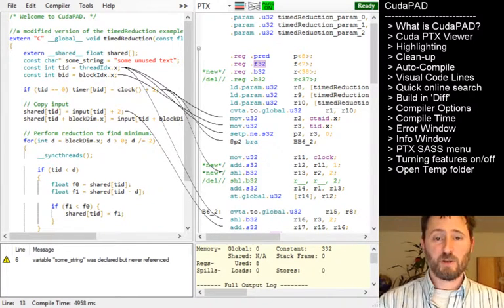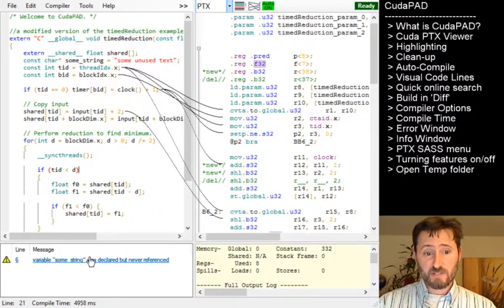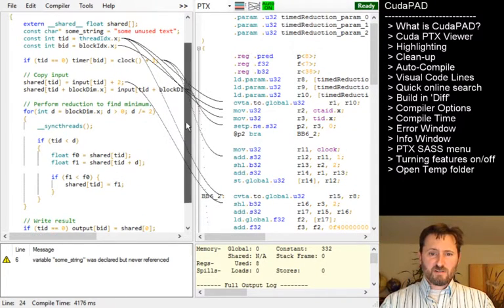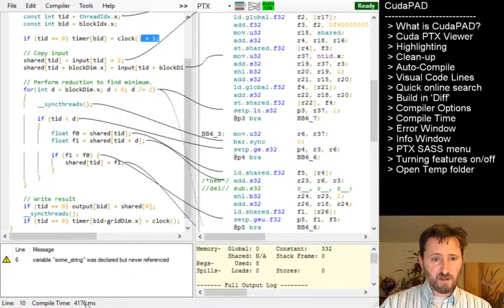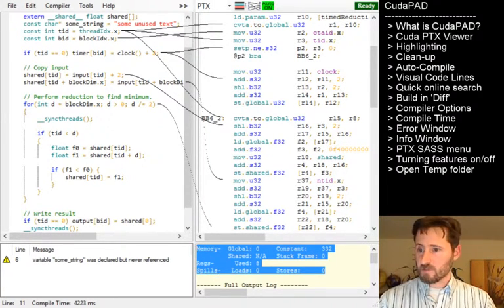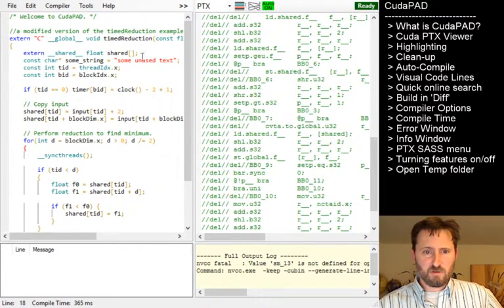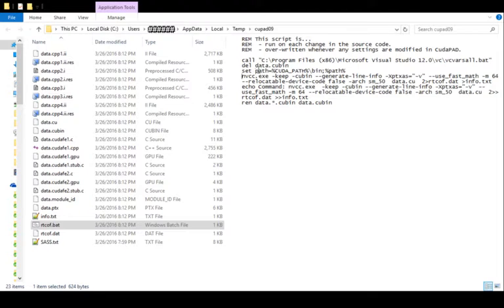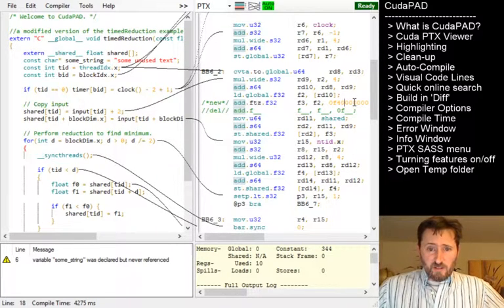CudaPAD Tutorial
A short tutorial on CudaPAD mainly running over its features.

NOTE: The menu options were not captured with the video capture software I used but I explain what I am clinking on.

CudaPAD is software that aids in the optimizing and understanding of NVidia’s Cuda kernels by displaying an on-the-fly view of the PTX/SASS that makes up the GPU kernel. CudaPAD simply shows the PTX/SASS output, however it has several visual aids to help understand how minor code tweaks or compiler options can affect the PTX/SASS.